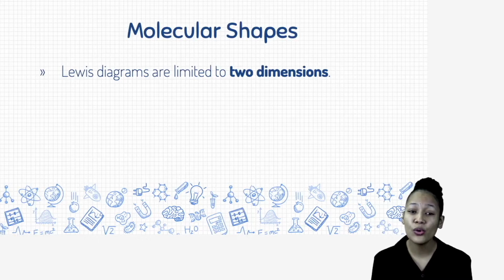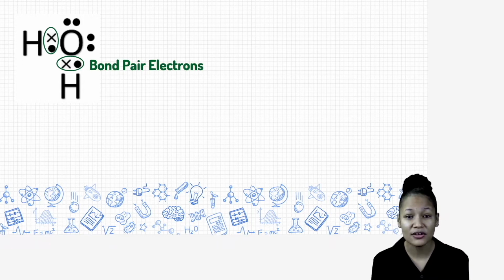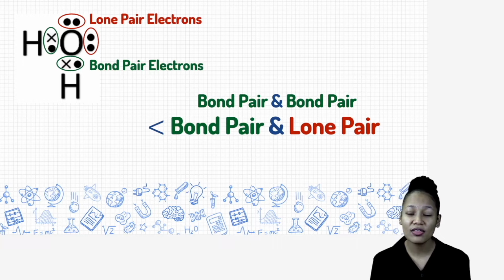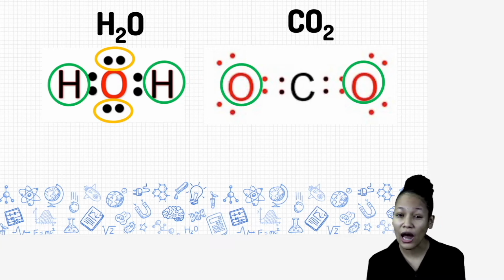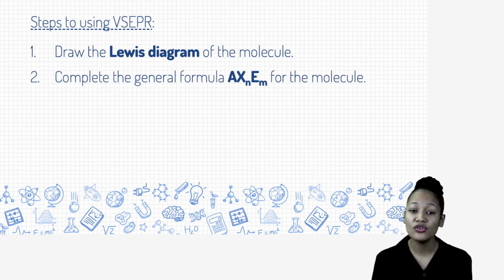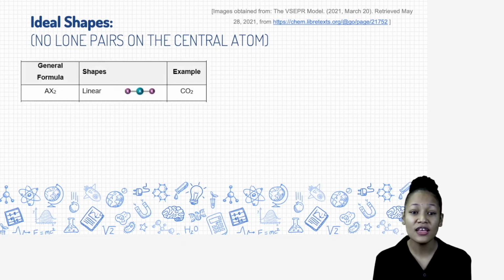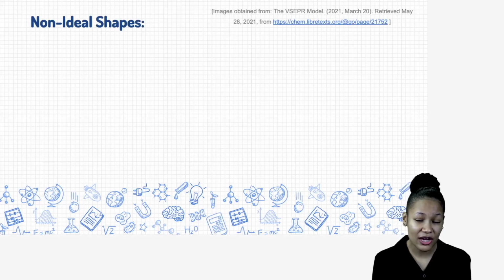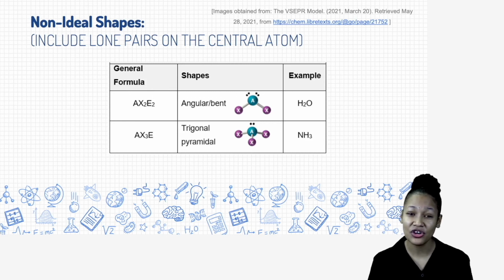6. Gr 11 Physical Science - Atomic Combinations - Molecular Shapes (Theory)